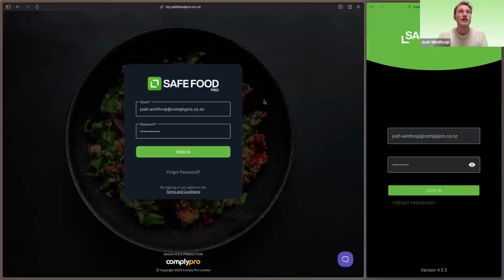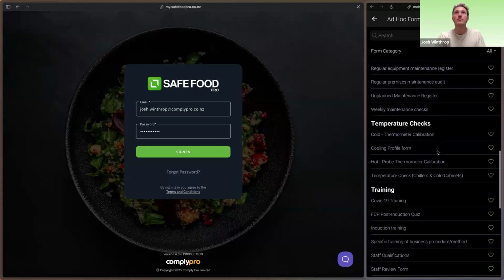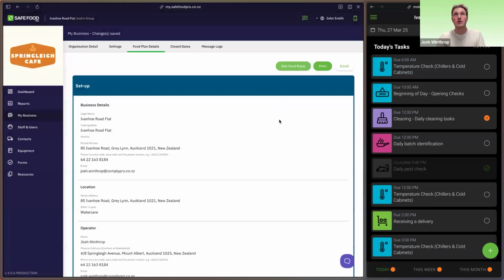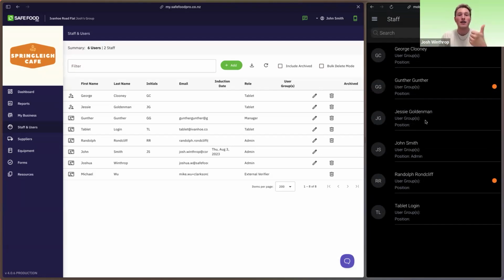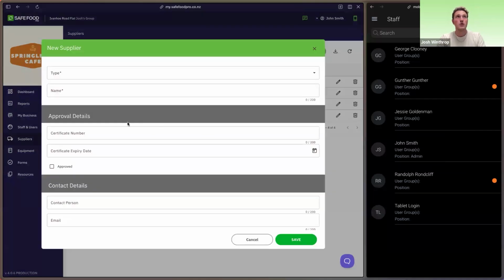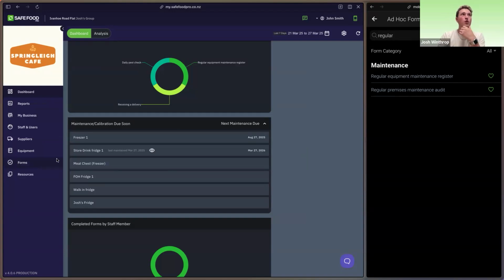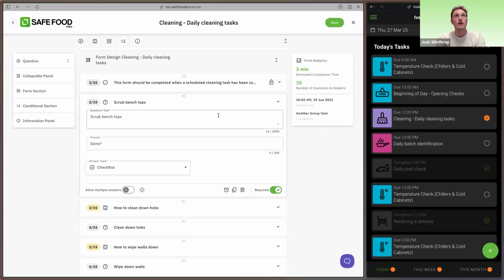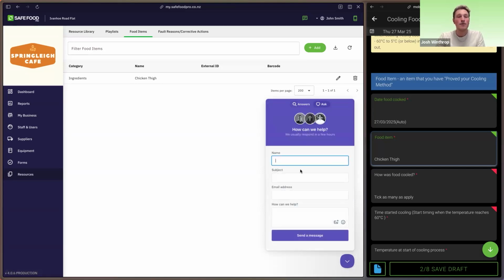Safe Food Pro - Deep Dive With Josh